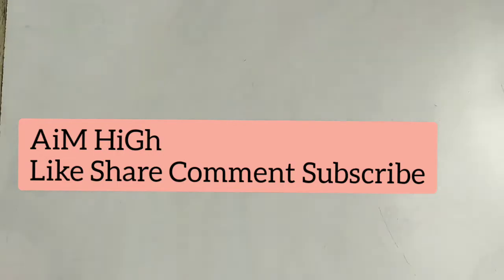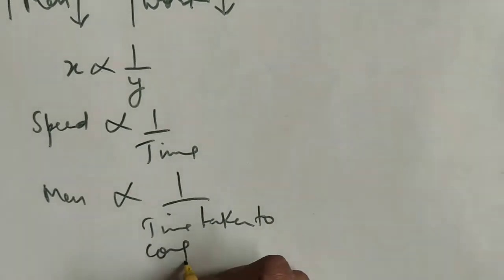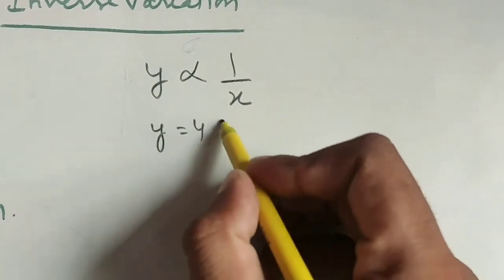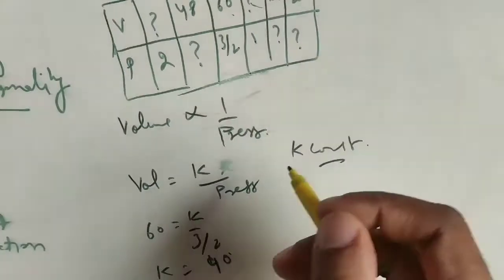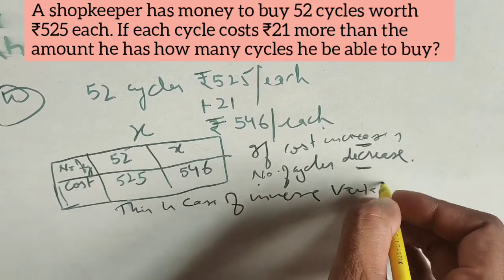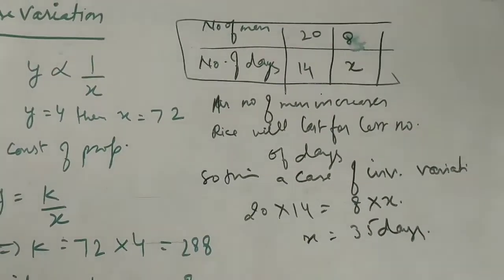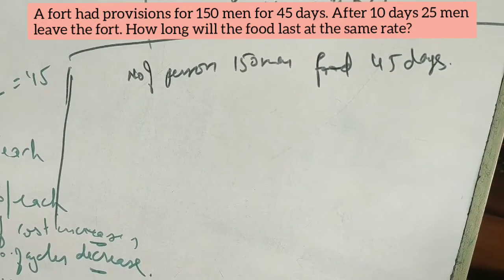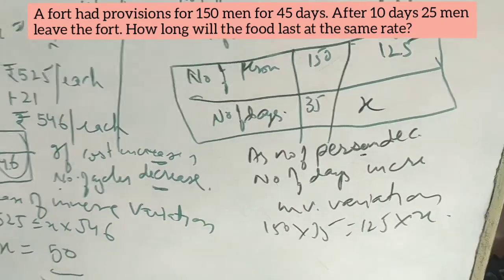Inverse variation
Video has some examples on the topic inverse variation.